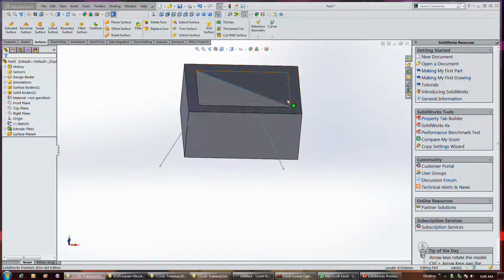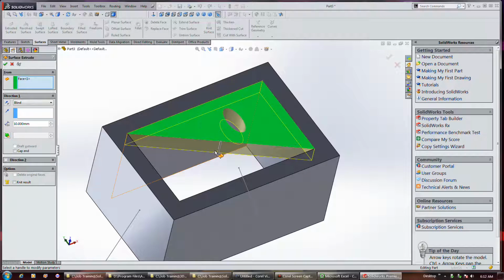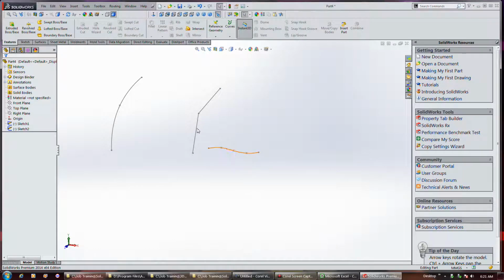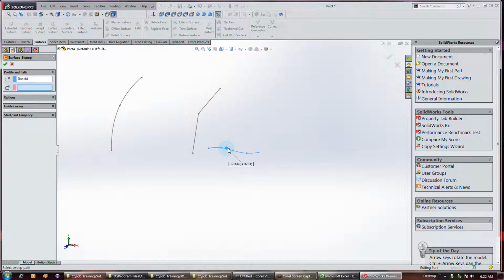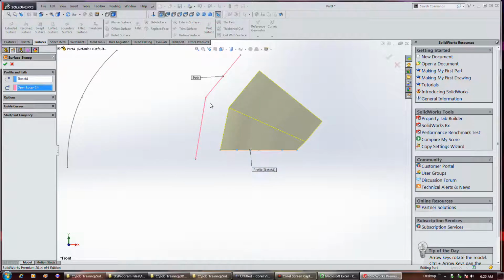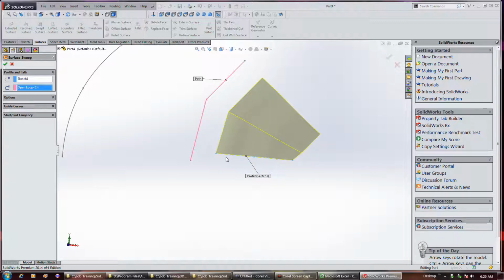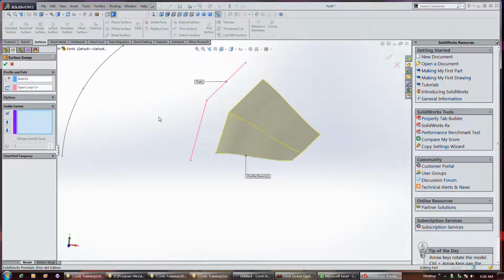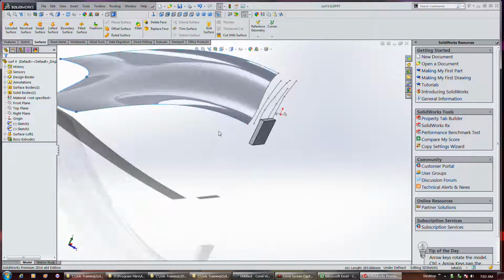SolidWorks 70 planar surf